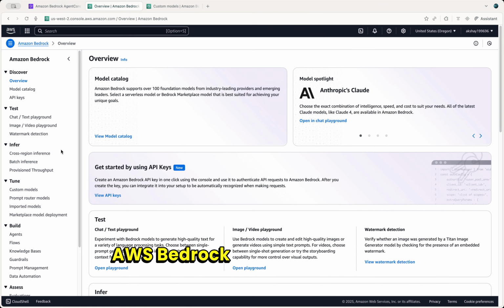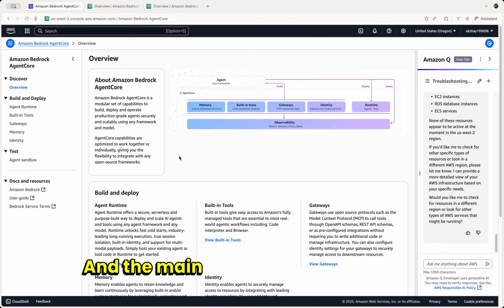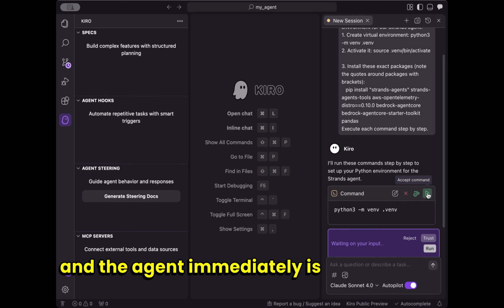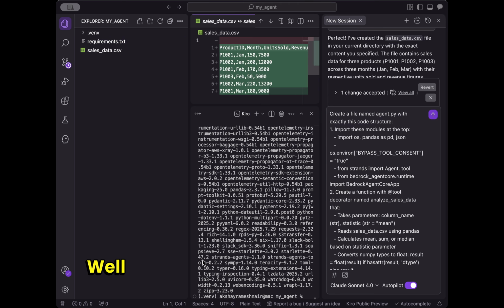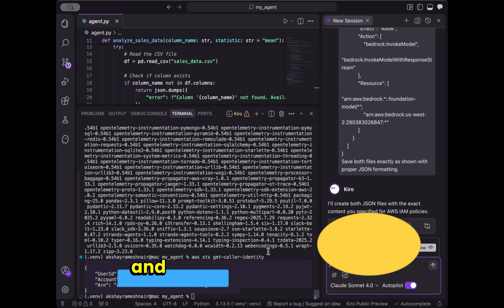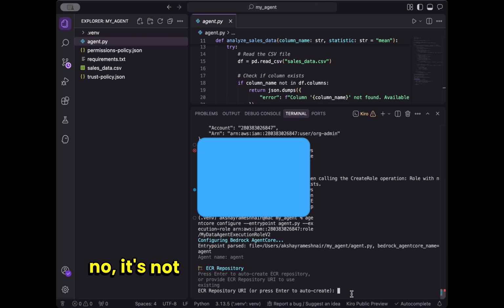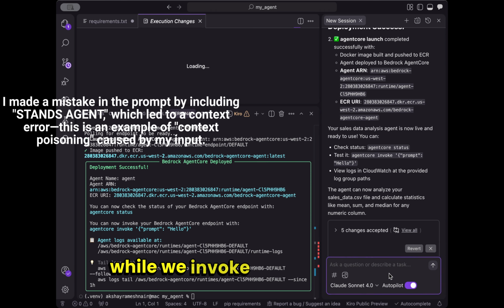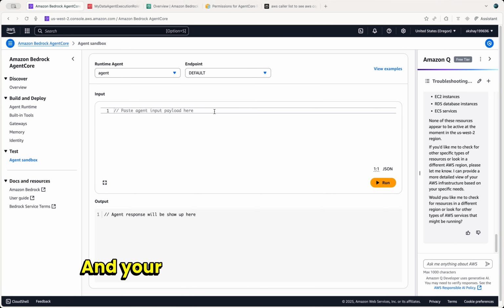Learn how to build an AI agent using AWS Bedrock, AgentCore, and Kiro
Learn how to build an AI sales agent using AWS Bedrock, AgentCore, and Kiro in just 25 minutes.
This beginner-friendly tutorial shows you how to create and deploy a real generative AI agent step by step.

You’ll use:
 • AWS Bedrock to access powerful foundation models
 • AgentCore to build and run the agent logic
 • Kiro IDE to prompt, code, and deploy the agent (just like coding in VS Code)

✅ What You’ll Learn:
 • What is AWS Bedrock and why use it for enterprise AI
 • How AgentCore helps you create real AI agents
 • How to set up and use Kiro (Amazon’s agentic IDE)
 • How to generate sample data and write your agent
 • How to deploy the agent with IAM permissions
 • How to invoke and debug your AI agent

⏱️ Chapters:

00:00 – Introduction
01:00 – What is AWS Bedrock?
03:00 – Why use AgentCore
05:00 – Using Kiro IDE
08:00 – Set up your environment
10:00 – Build your AI sales agent
20:00 – Deploy to AWS Bedrock
23:00 – Test and debug
24:30 – Wrap-up

🔗 Links:
AWS Bedrock

• AgentCore Docs